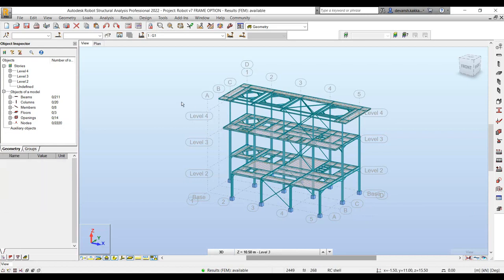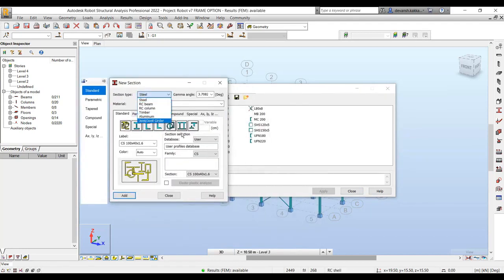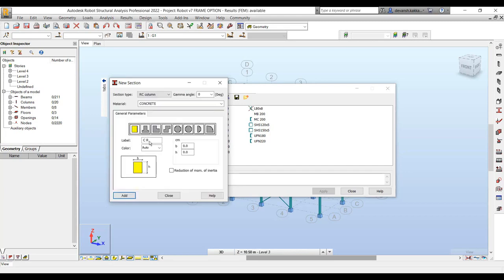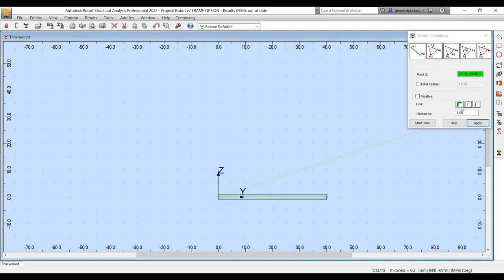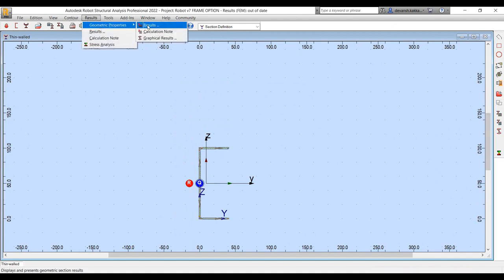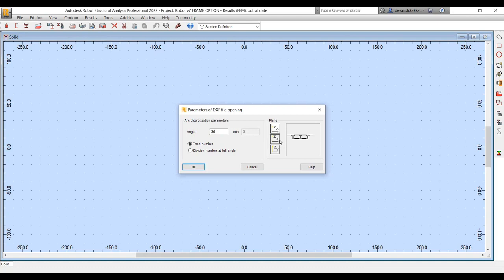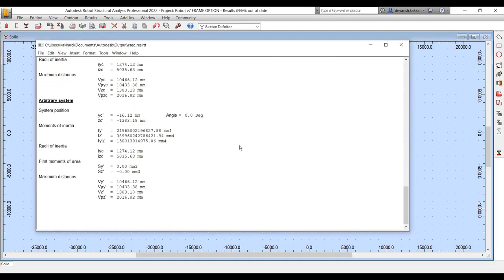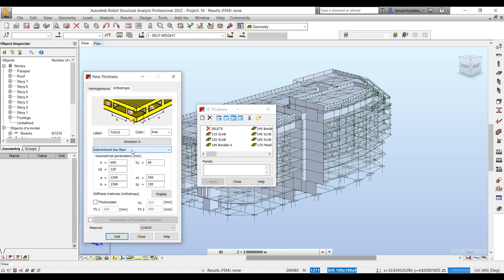Robot Structural Analysis Uncovered Part 5 Section Definition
In this video, Devansh Kakkar, AEC Technical Specialist at Autodesk India will go through Section Definition in RSA